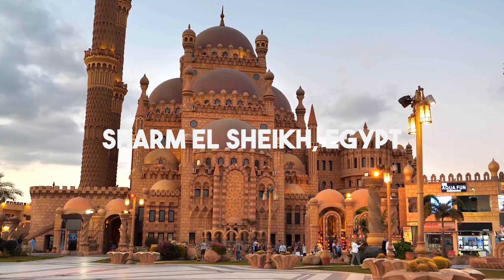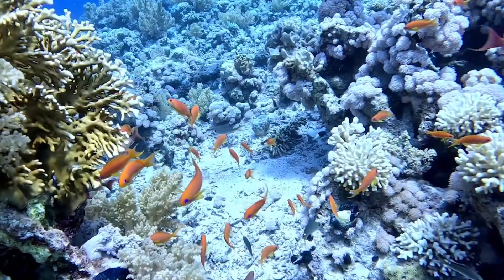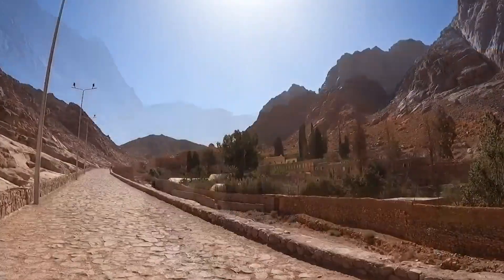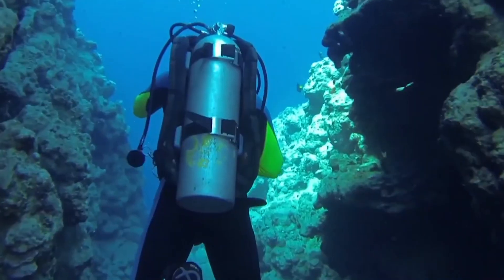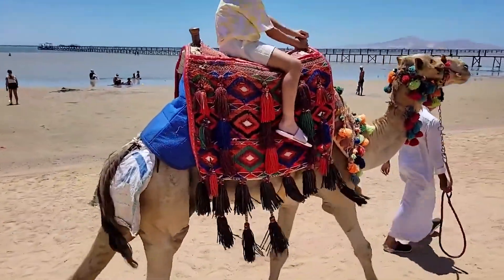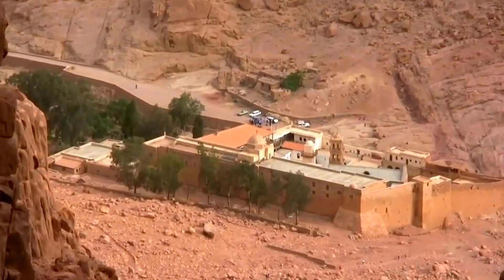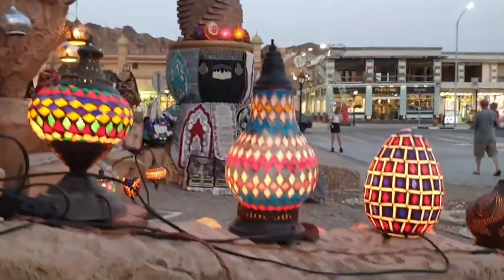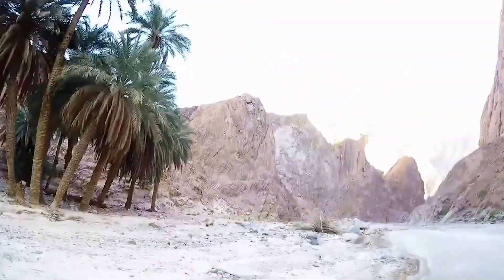Top 10 Things to do in Sharm El Sheikh, Egypt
Top 10 things to do in Sharm El Sheikh, Egypt in 2025.
In this video, we'll share our top 10 things to do in Sharm El Sheikh, Egypt. From luxury beach resorts to lively nightlife, this is a list of attractions sure to keep you busy!
If you're looking for a vacation that offers something for everyone, then check out Sharm El Sheikh! This top tourist destination offers plenty of activities and attractions to keep you busy for days on end. From swimming in the clear Mediterranean waters to exploring the lively nightlife, this is a list of things to do in Sharm El Sheikh that you don't want to miss!

⚡️⛱  TRAVEL ESSENTIAL ITEMS ON AMAZON